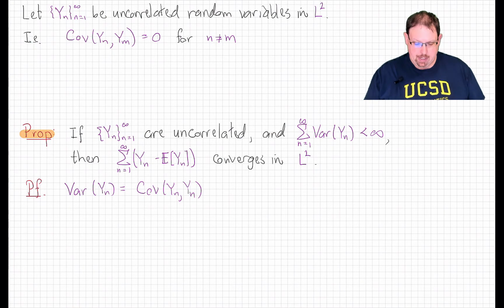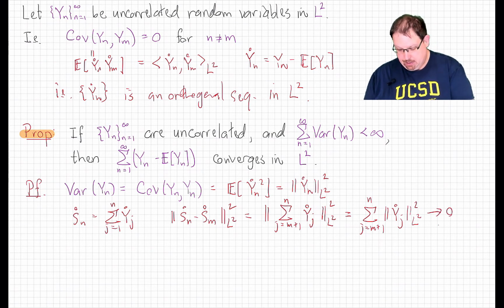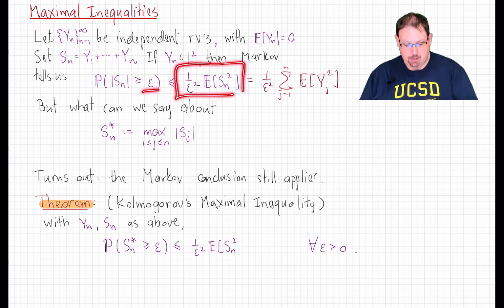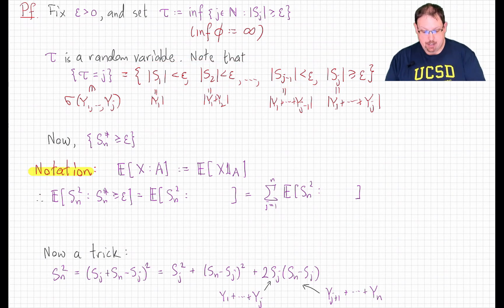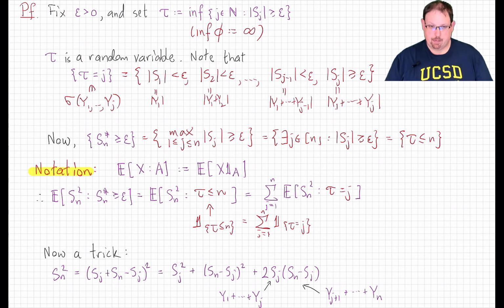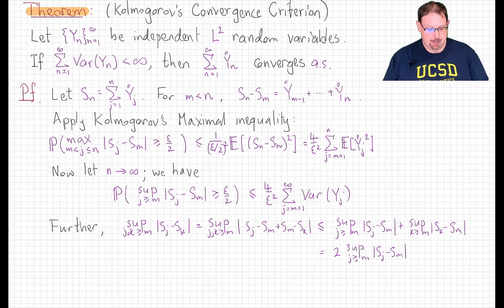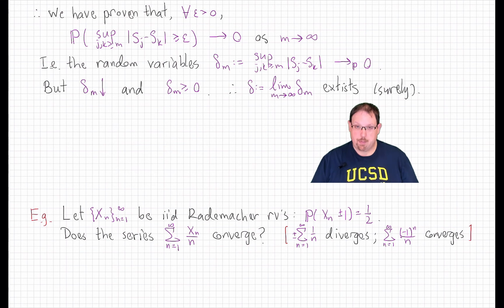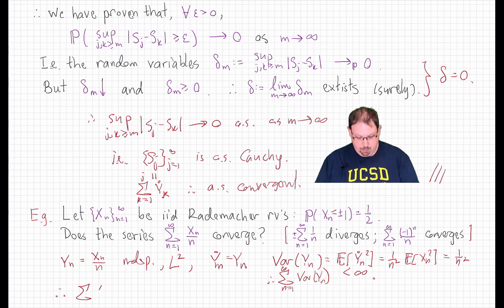18.2 Kolmogorov's Convergence Criterion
Kolmogorov's Convergence Criterion, via a maximal inequality.